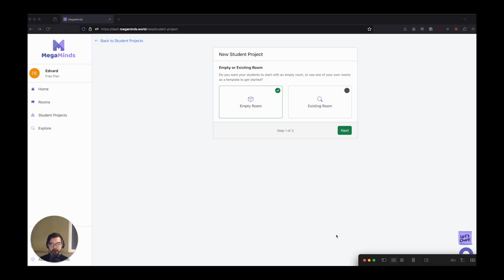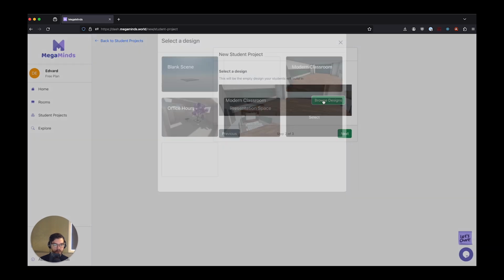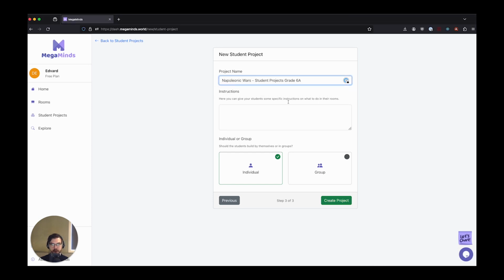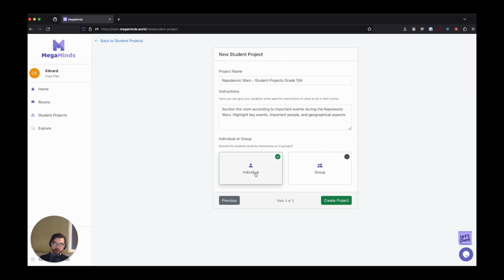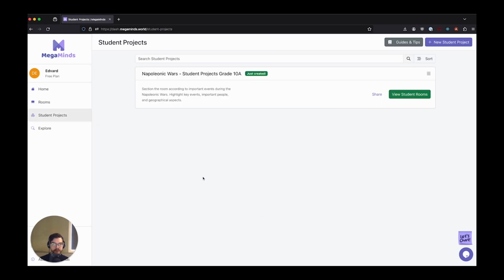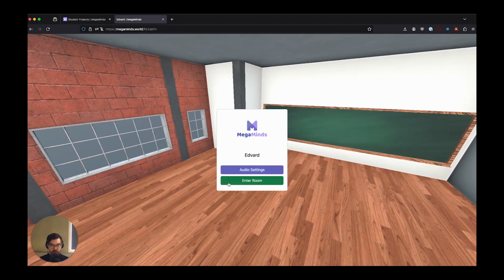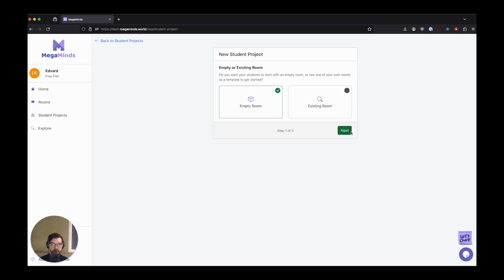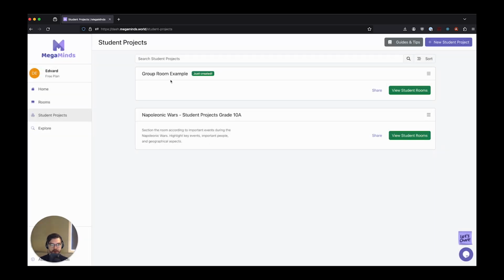Getting Started with Student Projects